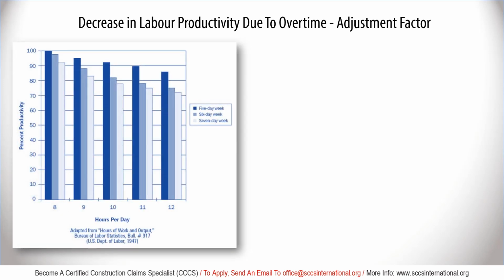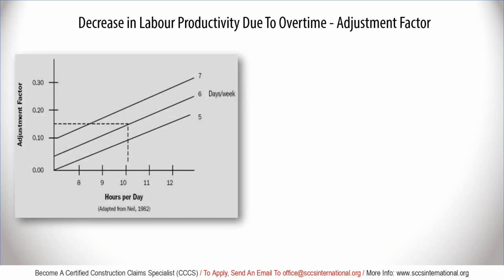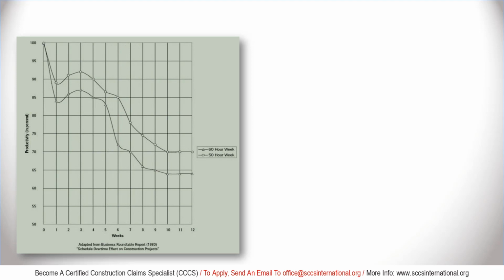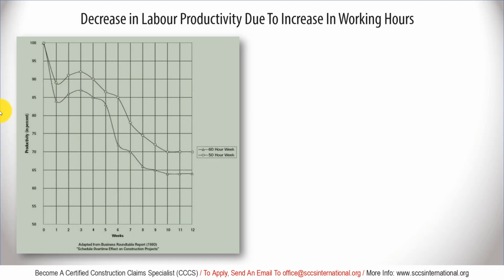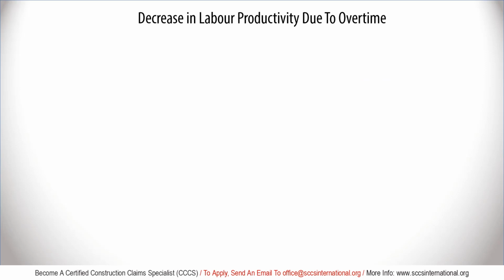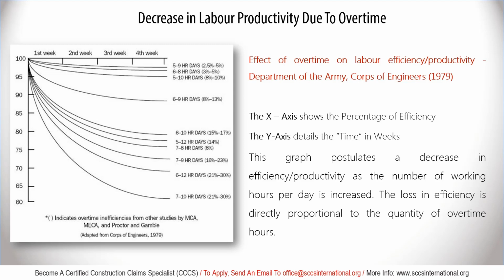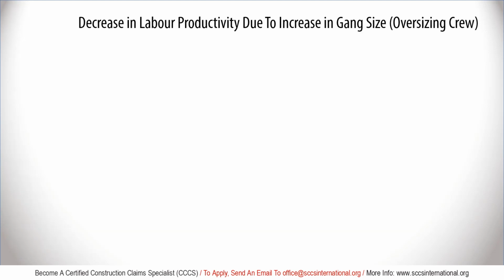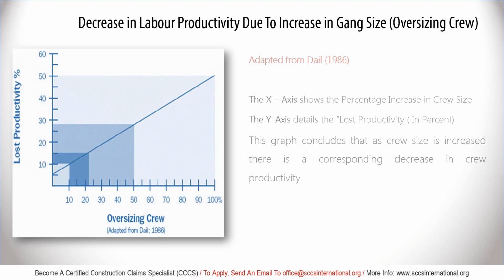Video Lecture by N.M.Raj: Acceleration Claims "Loss of Efficiency" - References And Authorities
Acceleration - Construction Claims - References And Authorities

The Society Of Construction Claims Specialists International (SCCSI)

Become A:
1. Certified Construction Claims Specialist (CCCS)
2. Certified Construction Contract Administrator (CCCA)
3. Certified Construction Delay Analyst (CCDA)

Benefits Of Certification:

• The CCCS/CCDA/CCCA post-nominal letters highlight your specialist knowledge; earn the respect of your peers.

• You could significantly increase your salary & boost your career prospects.

• Enhance your opportunities for an international career.

• You can rest assured that your knowledge is equal to or better than any other claims specialist in the world.

Registration Procedure:

The registration fee is £299 for one certification and £499 for all three (CCCS, CCCA & CCDA). Please note that all applicants will be subject to an eligibility evaluation.

If you wish to be considered for enrolment into the CCCA/CCCS/CCDA certification programmes, please send an email to (include copies of your CV and qualifications).